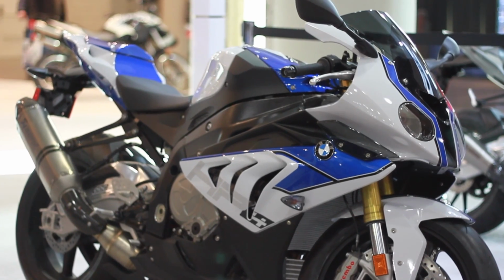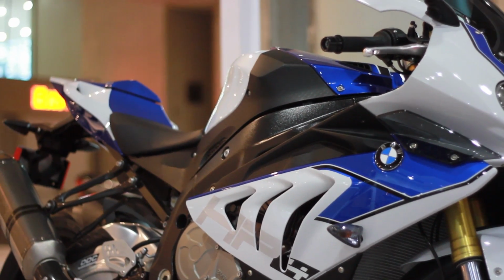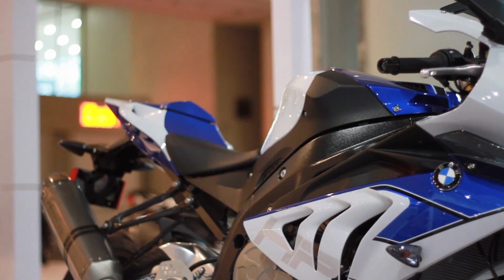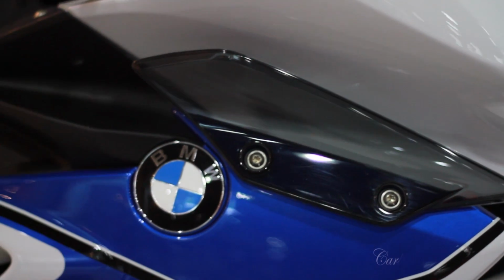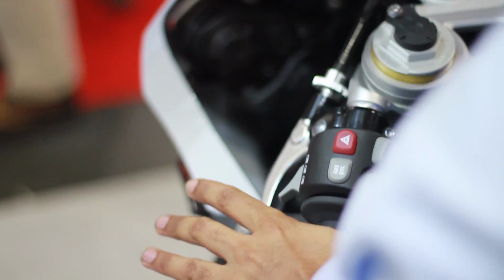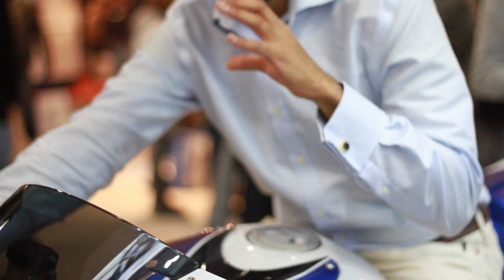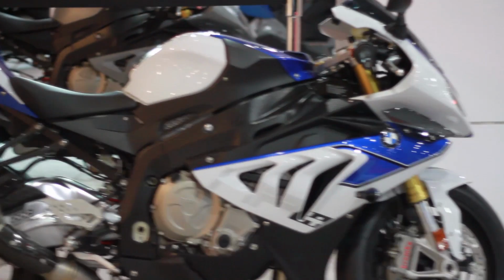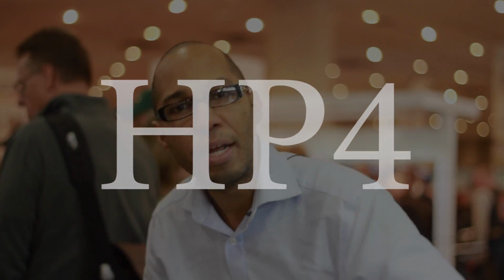2013 BMW HP4: What impresses me most. Electronic suspension. 2 of 2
2013 BMW HP4: What impresses me most. Electronic suspension.
Reviews, information and ACTION videos on Wednesdays, Thursdays and Fridays!! Exotic cars, motorcycles, yachts, travel, gadgets and extreme sports!

NOTE: Carlyle's Picks does NOT accept paid endorsement. Also, we are NOT promoting ANY product that we do not explicitly promote. In other words, you will KNOW when I'm recommending something. If you are in anyway unsure if I'm recommending something, then I'm not. Carlyle's Picks is not only a top products list, but it's also an informational show, so some items are for informational use only and are not "picks".

PRIVACY: Please do not ask myself or my friends anything about ownership. Products are presented anonymously for a reason. If I buy an exotic car, I will never say "Here is my new Bugatti". That is not necessary. Impressing others will get me nowhere. Just know that if I recommend something, I either have it, would have it or plan to have it. Also, I have used/experienced all the products that I recommend in some way or fashion.

Special thanks to my father and mother, Steven Aleman, Matt L, Richard F, Richard S, Doug, Bohlkie Airways, Christine, P. Mason, Lux Eric, Lamborghini, Valentino Balboni and many others for your support.
Data: